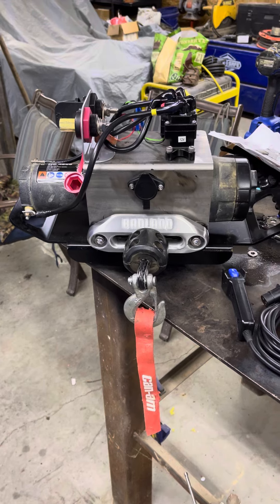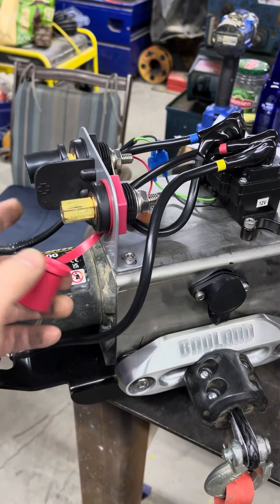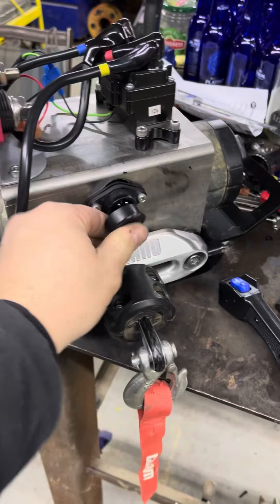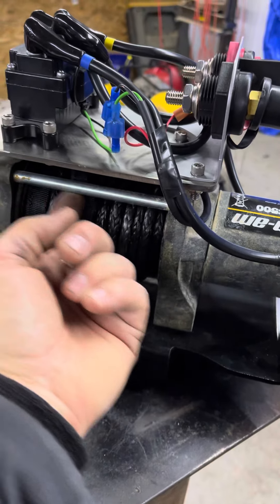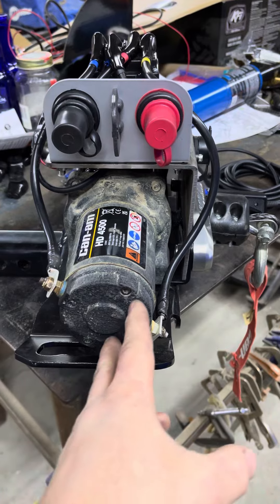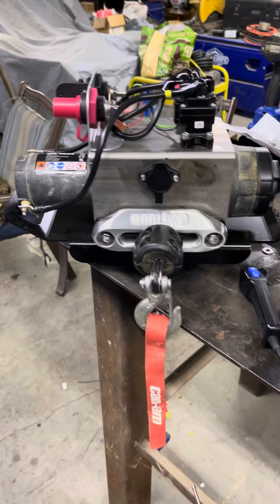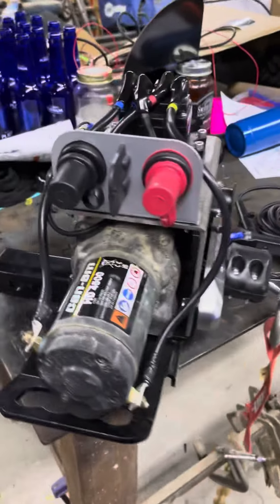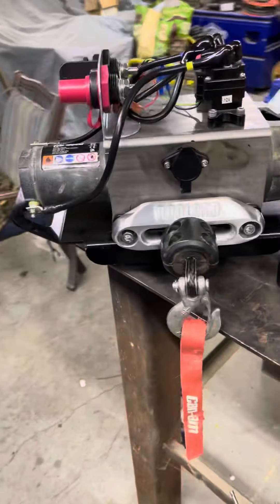2 inch receiver winch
Making a 2 inch receiver winch out of a 4500lb can-am winch